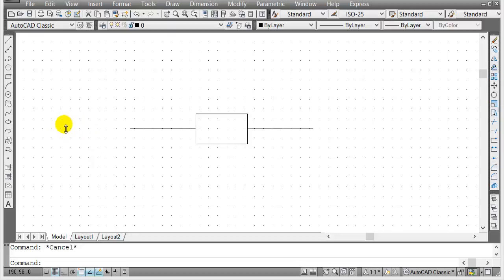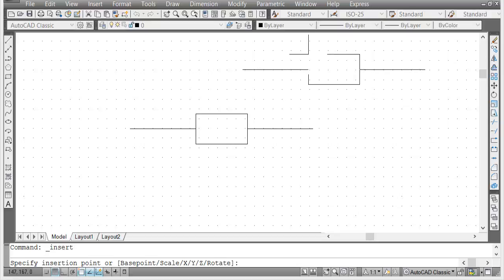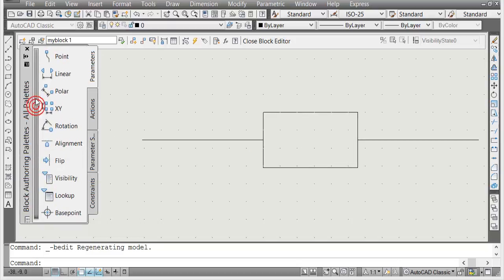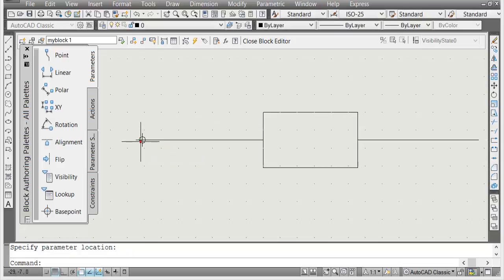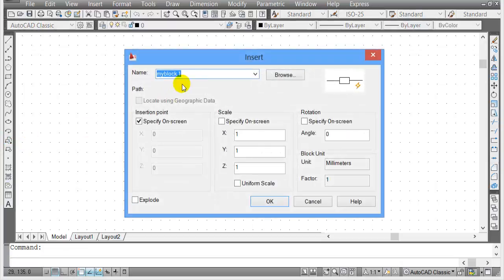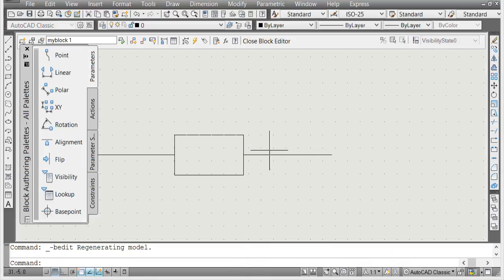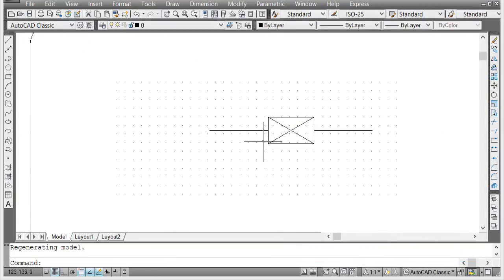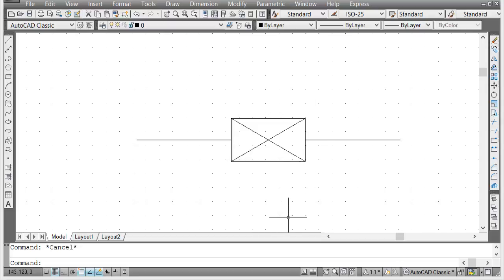Redefining a block in AutoCAD